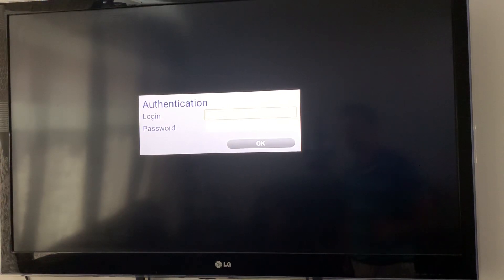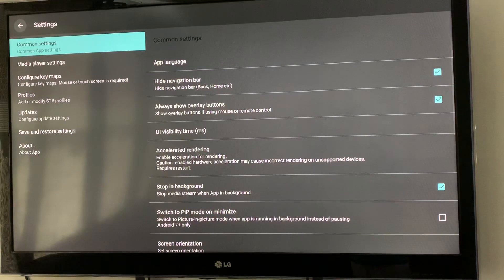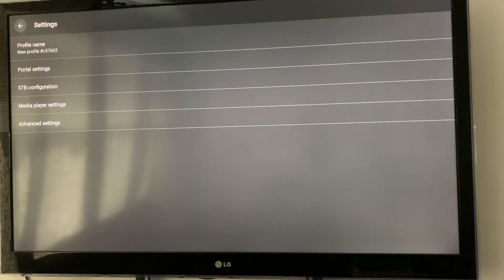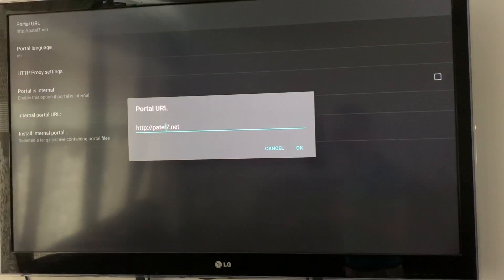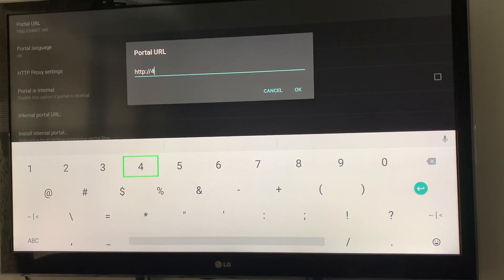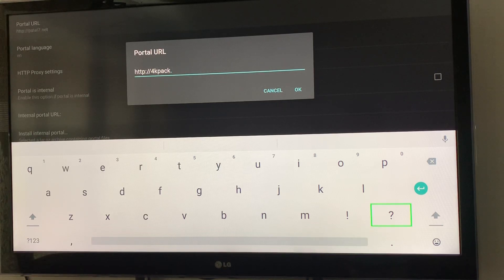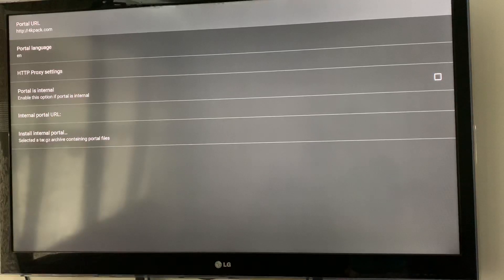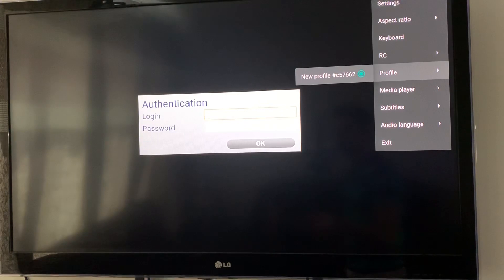How to change URL on android box or Amazon Fire using STB EMU app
This video is on how to change the server URL on any android device or amazon device using STB EMU app

Or the URL provided by your service provider